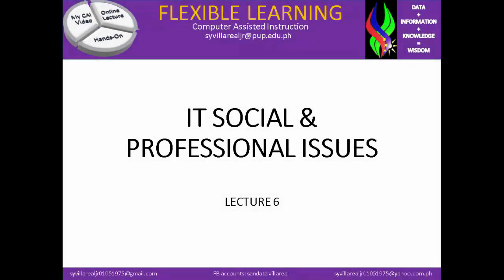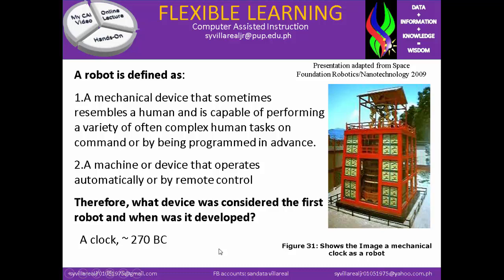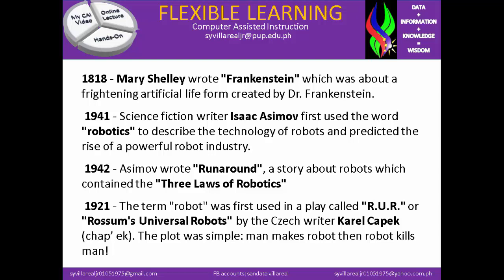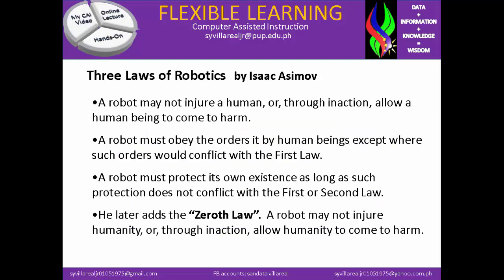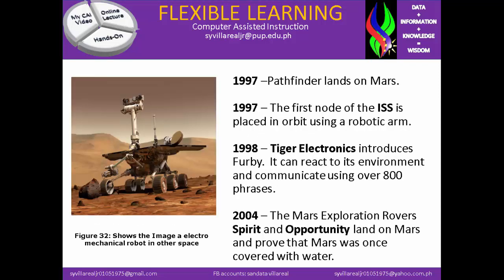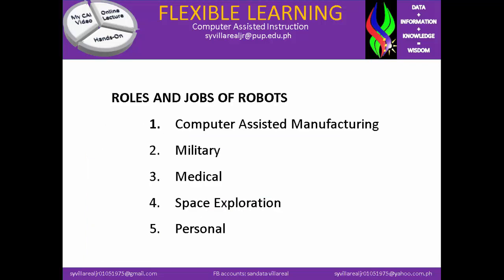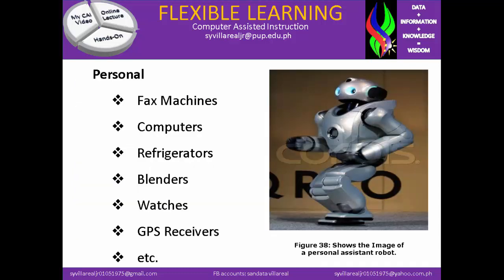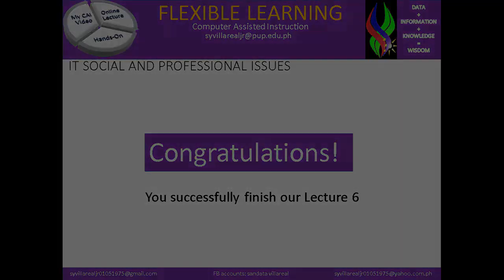Social Issues Lecture 6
the Lecture talks about Rise of Robotics, history, advantages and disadvantages.